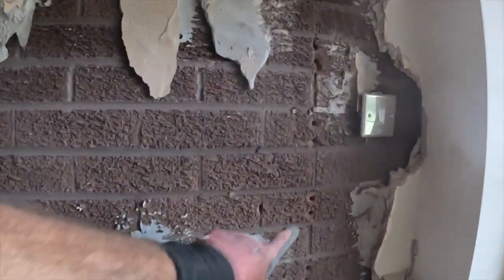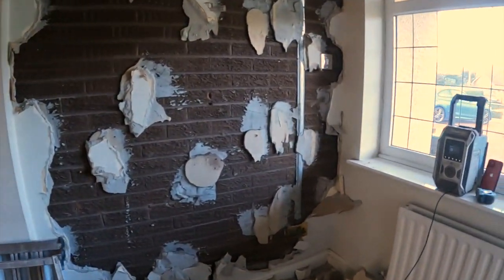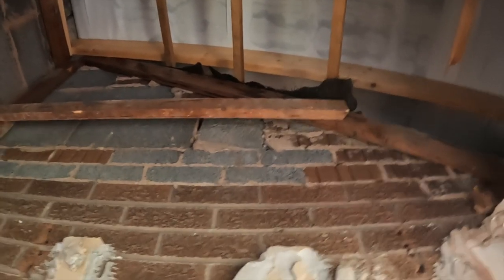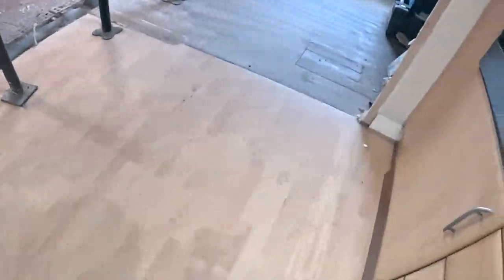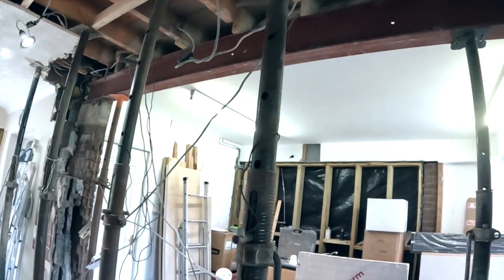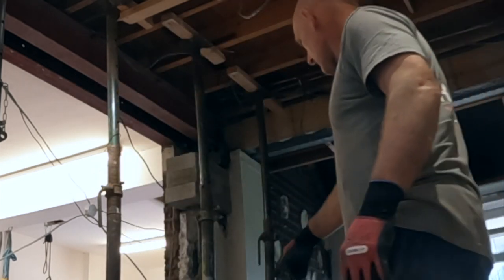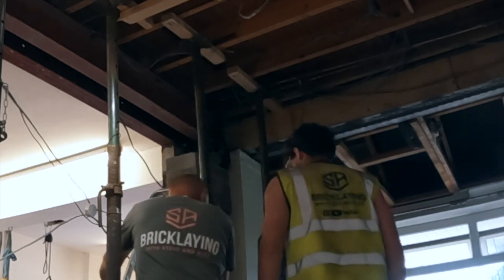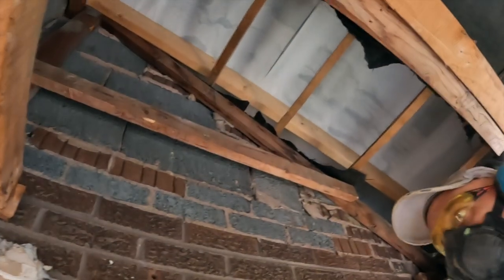MORE DESTRUCTION STEEL NO 2...GARAGE CONVERSION PT 4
MORE DESTRUCTION AND STEEL  NO 2 .. WE ARE BACK ON THE BIG GARAGE CONVERSION PROJECT FOR PART 4
    WE GET THE KITCHEN CEILING PROPPED WITH THE ACRO PROPS THEN DEMOLISH THE BLOCKWORK SKIN AND DISPOSE INTO THE SKIP WE HAVE.
  WE THEN INSTALL THE 2ND STEEL AND PROP THAT IN POSITION.
    NEXT WE MOVE ONTO THE SINGLE DOOR  OPENING WHERE WE TAKE OUT ALL THE BRICKWORK ( BOTH SKINS  ) AND PROP THOSE TWO WALLS TOO, A VERY PRODUCTIVE AND ENJOYABLE DAY SMASHING STUFF...ENJOY

BRICKLAYING
HAPPY SHOPPING !!